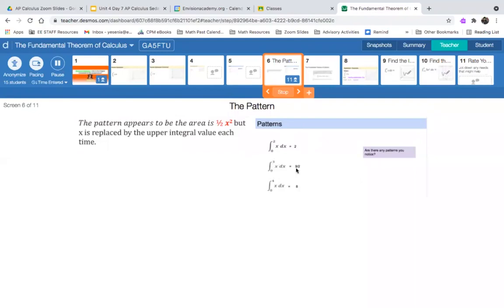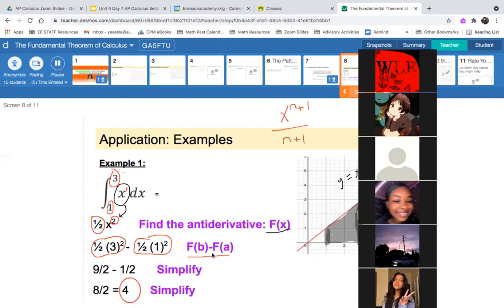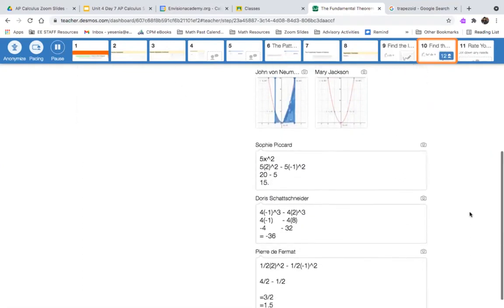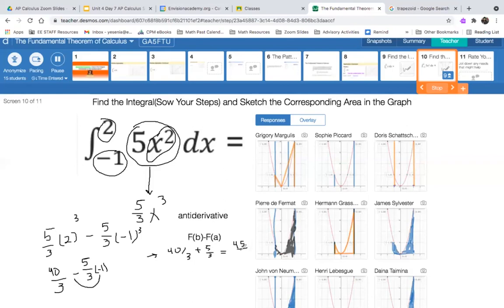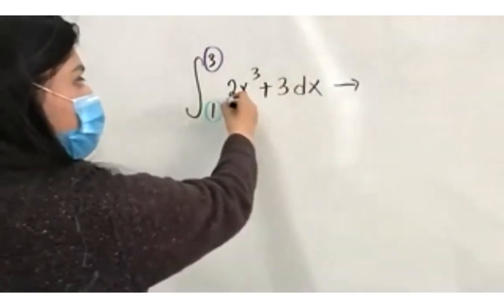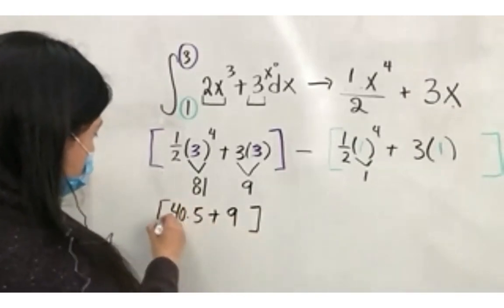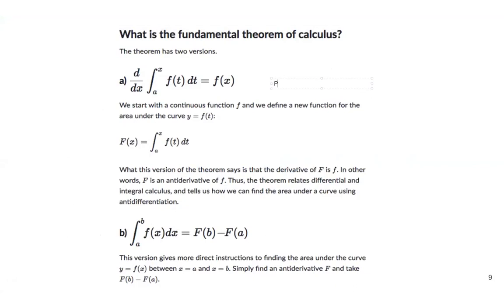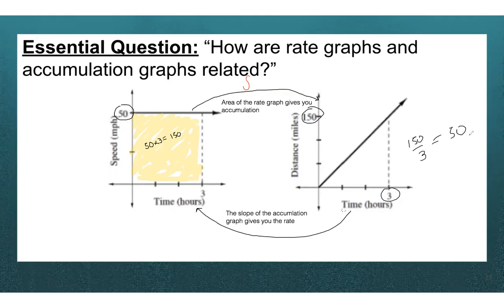AP Lesson Exemplar FTC Part 2